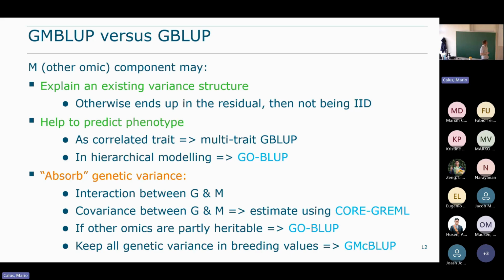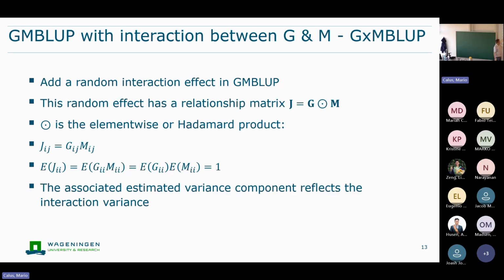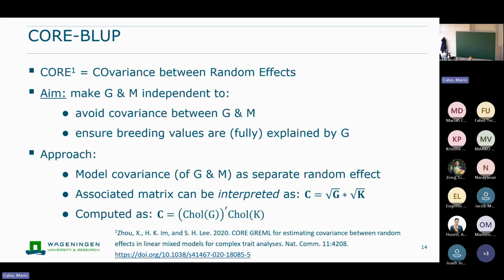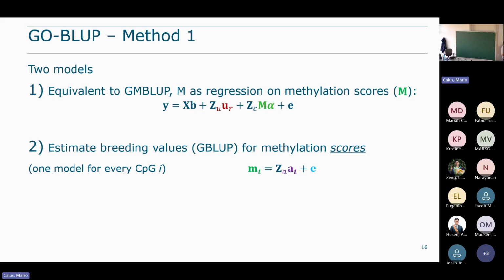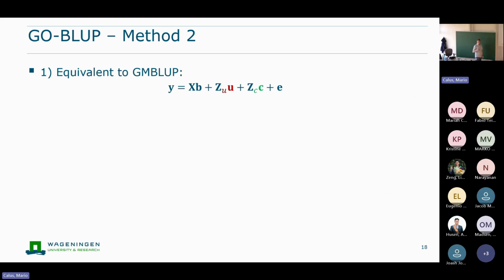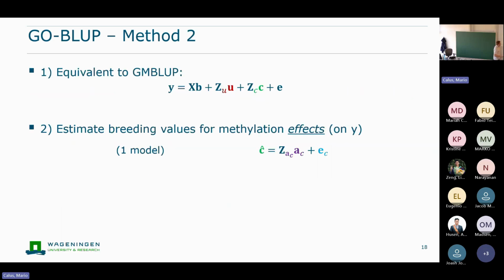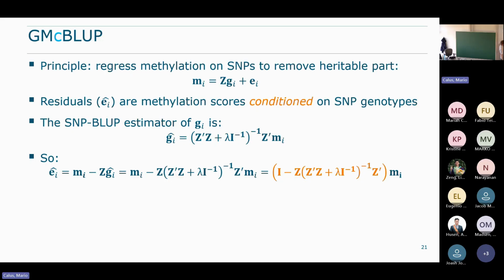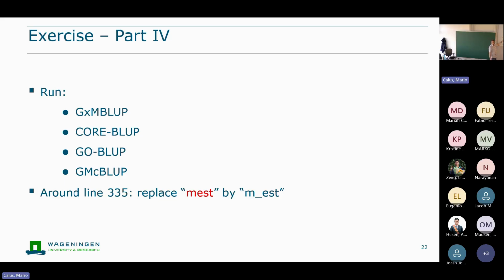GEroNIMO Advanced Training "Genome & epigenome enabled breeding in practice” Part 4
This GEroNIMO training focused on handling and using (epi)genetics data in population genomics and animal breeding, and using this data for variance partitioning and prediction of phenotypes and breeding values.

The GEroNIMO project has received funding from European Union’s Horizon 2020 research and innovation program under Grant Agreement No 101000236. This publication reflects the views only of the author, and not the European Commission (EC). The EC is not liable for any use that may be made of the information contained herein.